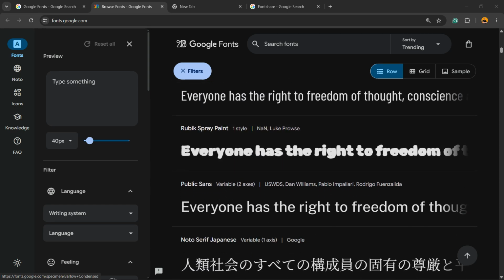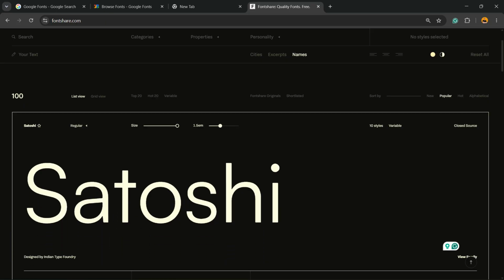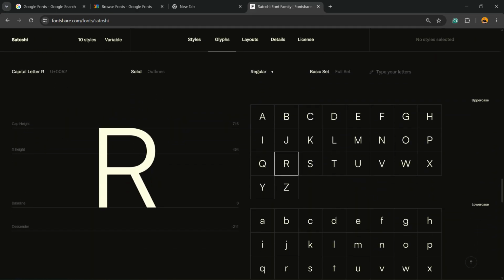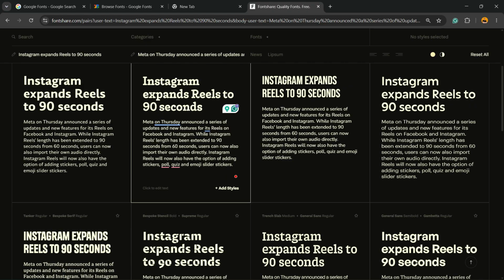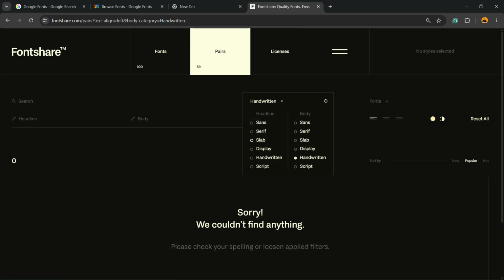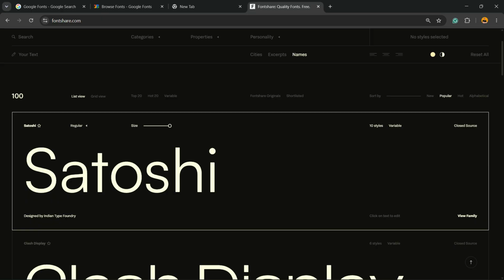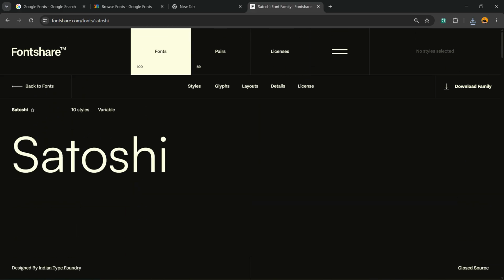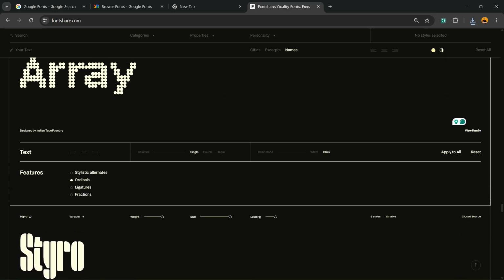Google Fonts Is Over Meet Fontshare, the FREE Alternative Designers Love!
Looking for the best free alternative to Google Fonts? Meet Fontshare, a powerful font library packed with professional typefaces for websites, branding, graphic design, social media, presentations and commercial projects.

In this video, you will discover how Fontshare works, how to explore its growing collection of typefaces, preview different font styles and download complete font families for your creative projects. Its fonts are free for both personal and commercial use, making Fontshare an excellent resource for designers, developers, marketers and content creators.

Whether you need a modern sans serif, an elegant serif, a bold display font or a complete type system for your brand, Fontshare helps you find high quality typography without paying expensive licensing fees.

You will also learn why Fontshare is becoming a popular Google Fonts alternative and how better font choices can improve website design, readability, branding and visual identity.

RELATED VISUALMODO CHANNEL VIDEOS

How to Host Local Fonts in WordPress for a Faster Website

How to Remove and Disable Google Fonts From Your WordPress Website